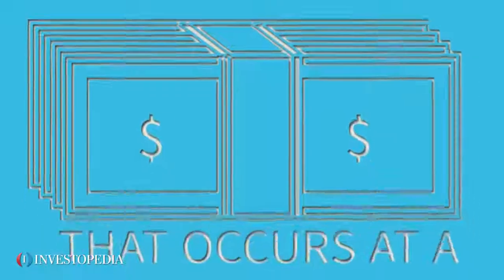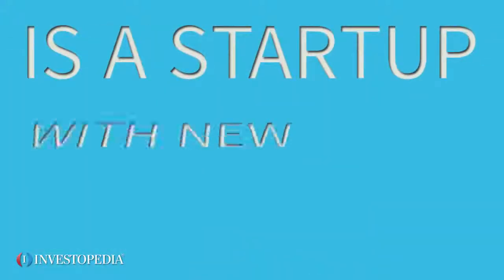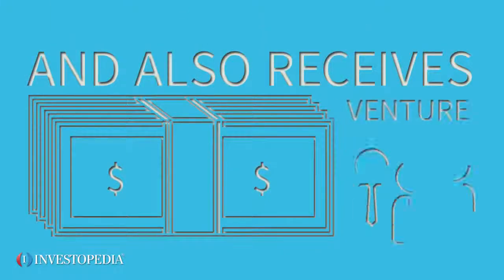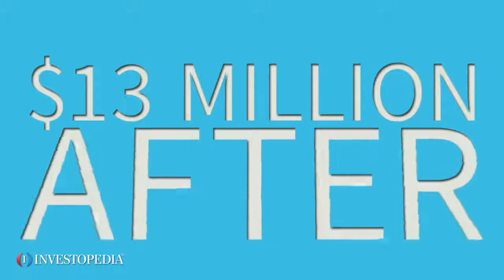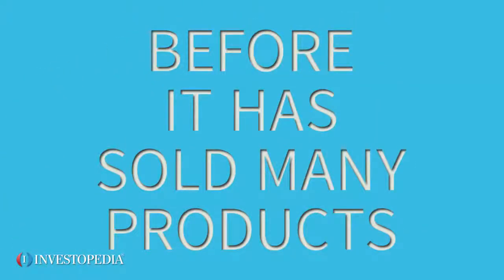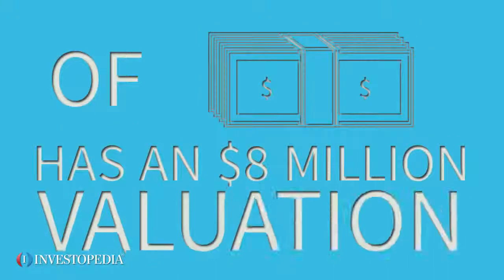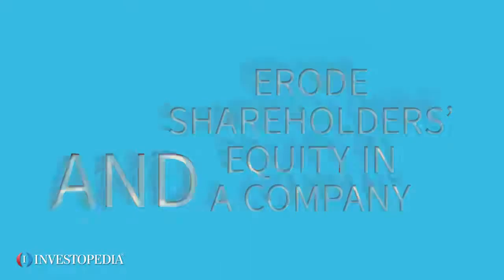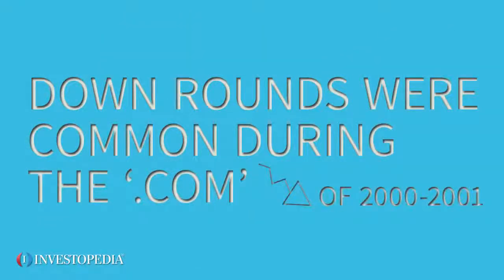What Is a Down Round - Video Investopedia.mp4